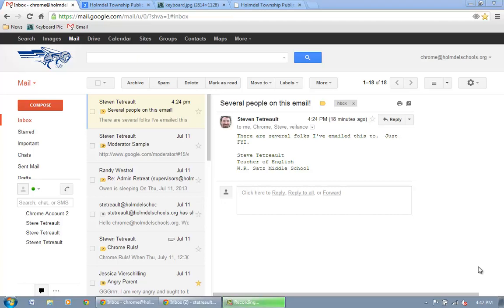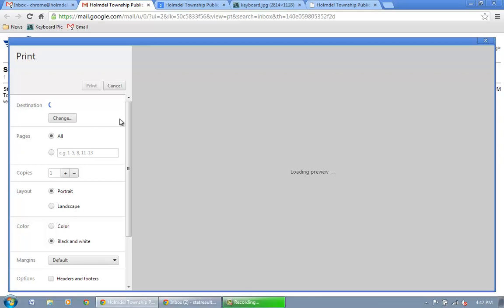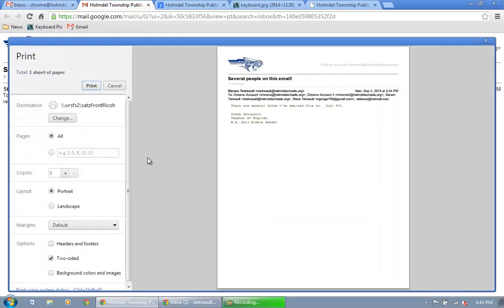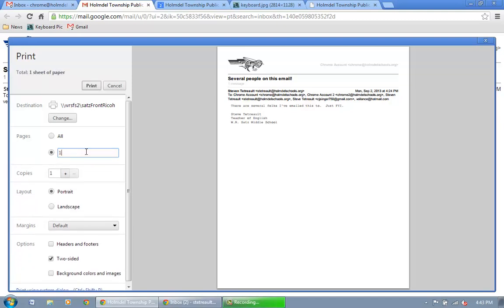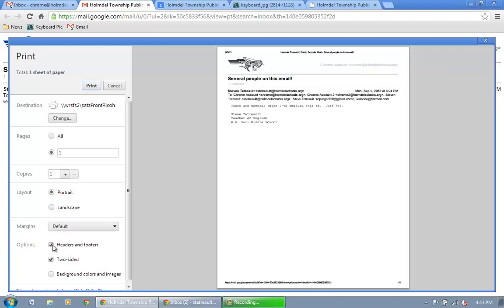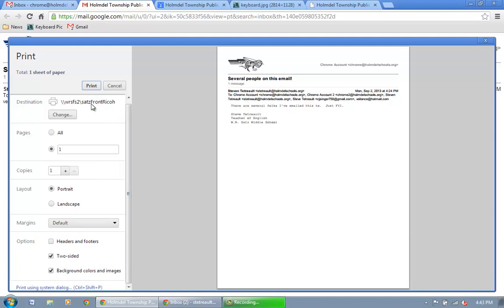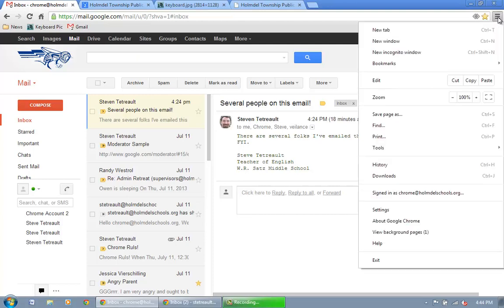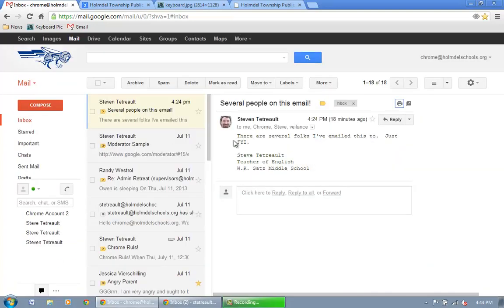Gmail - Printing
How to print out an email in Gmail